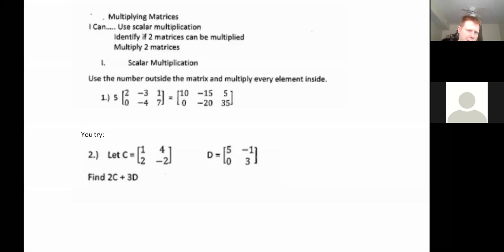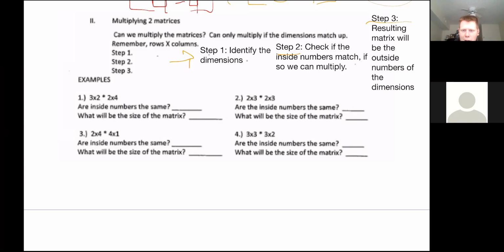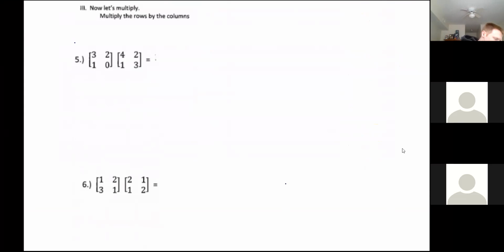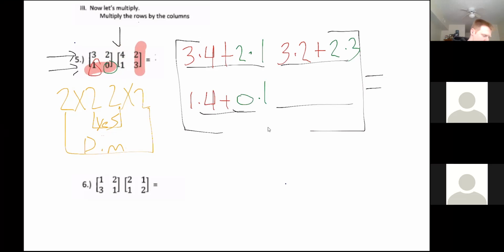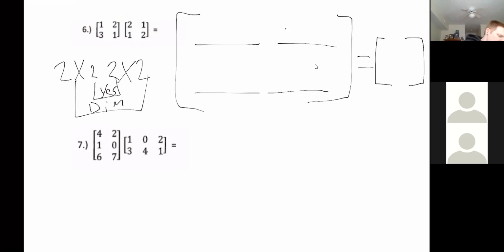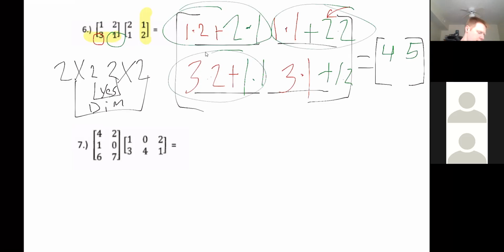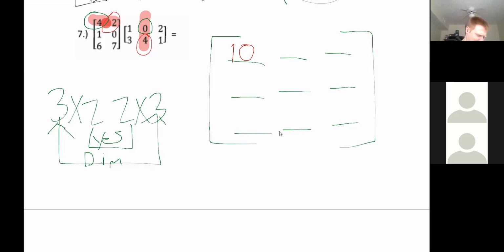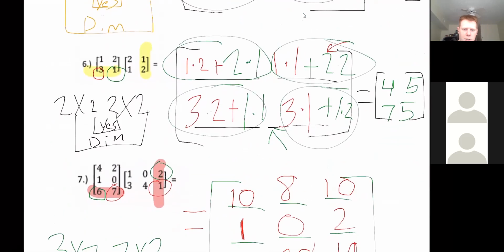Multiplying Matrices Zoom